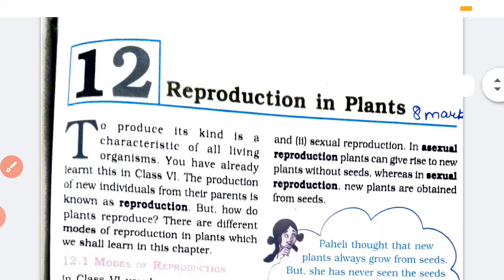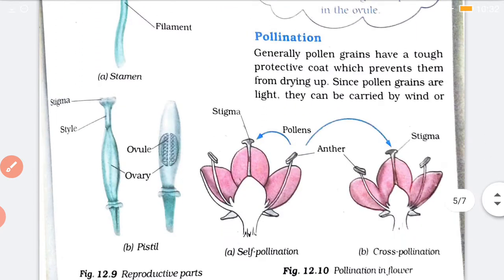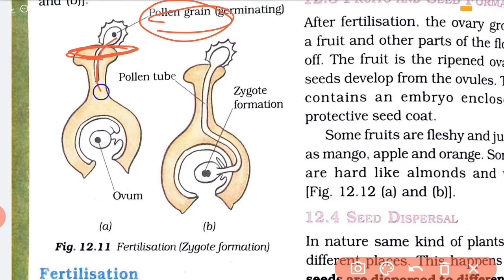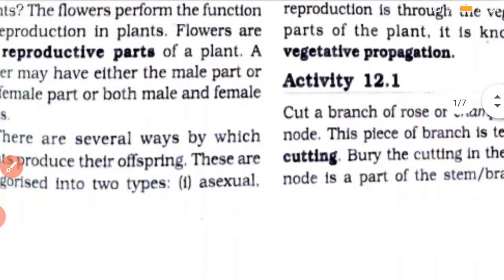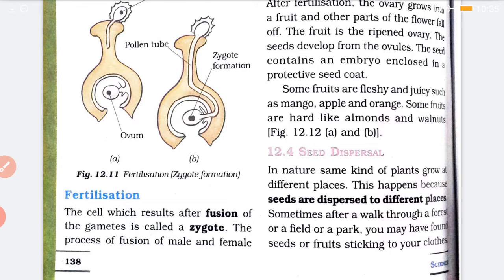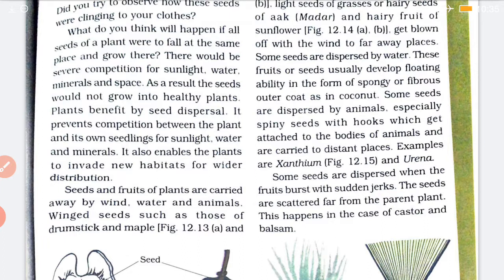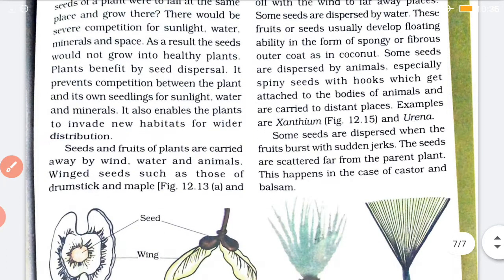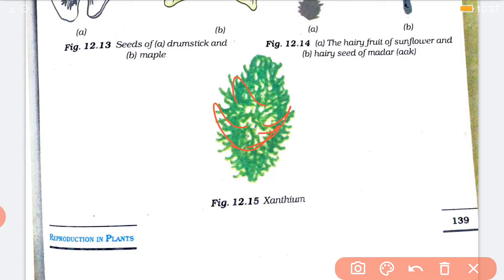Reproduction in Plants -- Part 4